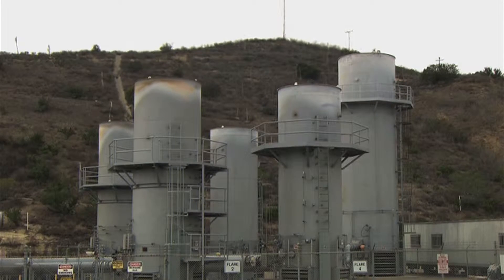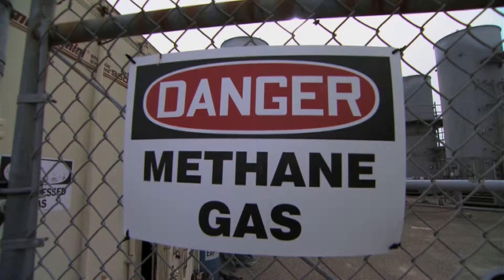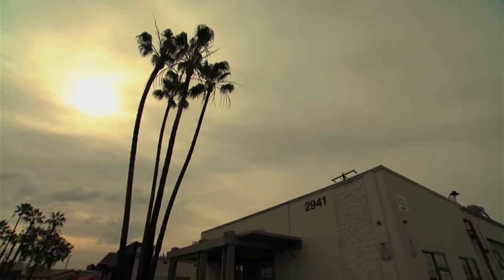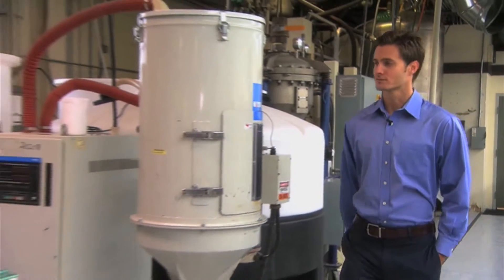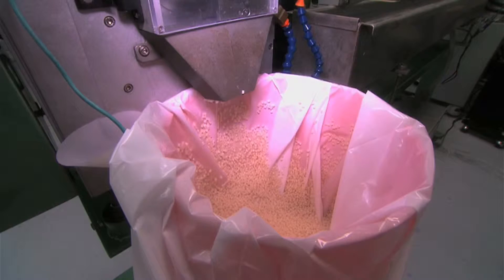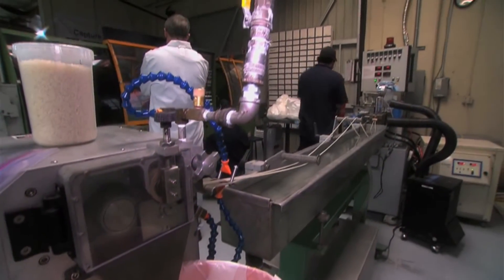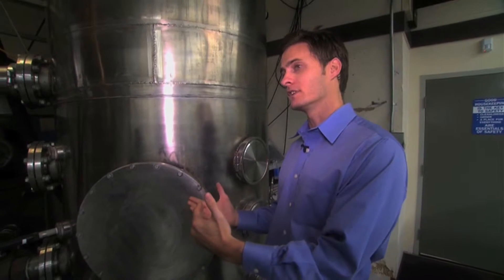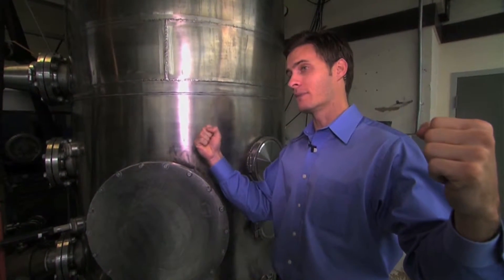Using Methane in Plastic | Sustainable Energy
CNBC takes a look at how cutting oil out of plastics could save the planet.

Produced by everything from cattle and swamps to humans, methane is the second biggest contributor to the world's greenhouse gas emissions after carbon dioxide.

The United States Environmental Protection Agency describes the comparative effect of methane on climate change as being "pound for pound… over 20 times greater than CO2 over a 100 year period."

But what if methane could be turned into something that's useful and in constant demand? At California based Newlight Technologies, they think they've found the answer.

The company has spent a decade researching and developing a technique that its website says can, "produce high-performance thermoplastics from air and methane emissions."

Newlight believes that the plastics it produces are competitively priced and offer the same performance as oil-based plastics.

How then, does Newlight's technology work, and how could it help the environment?